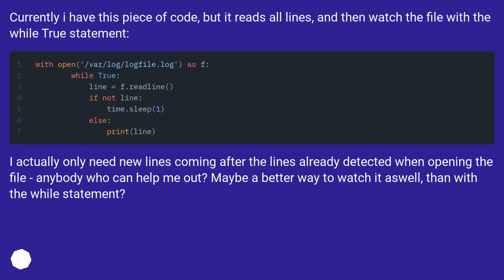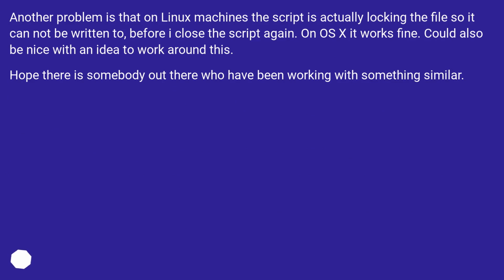Get only new lines from file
Chapters
00:00 Question
00:58 Accepted answer (Score 5)
01:46 Answer 2 (Score 2)
01:57 Answer 3 (Score 0)
02:10 Thank you